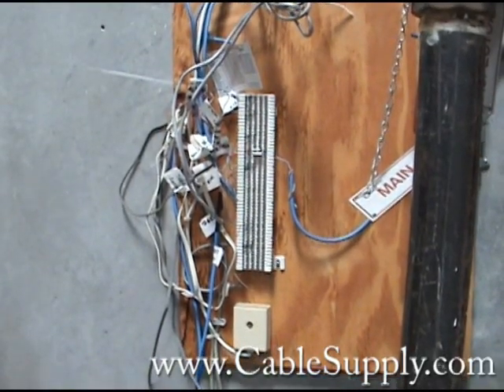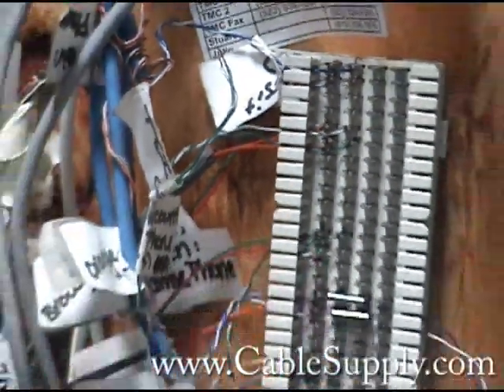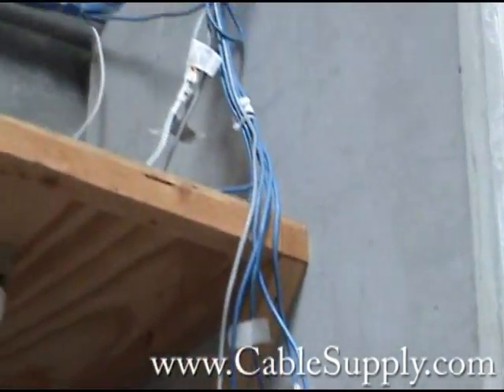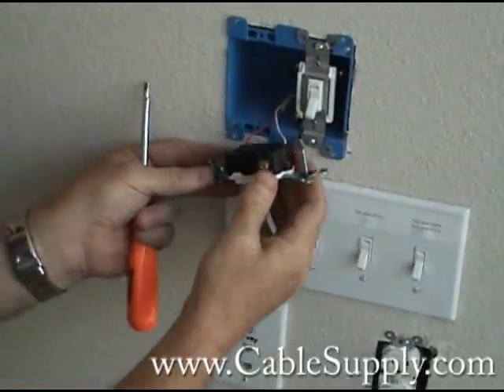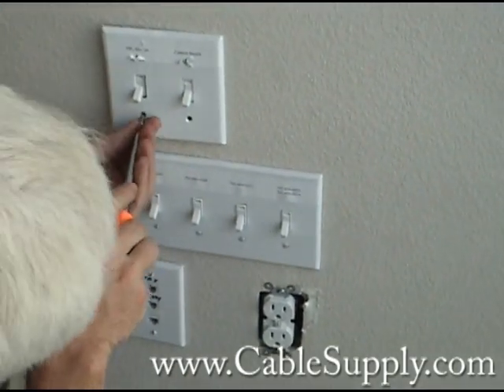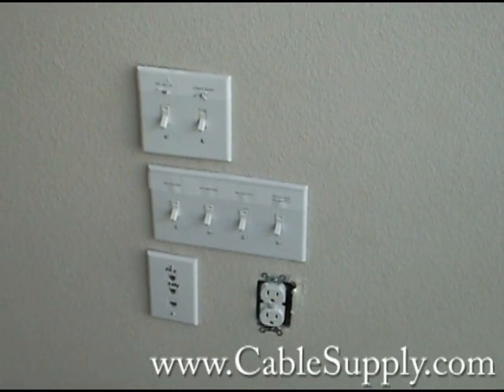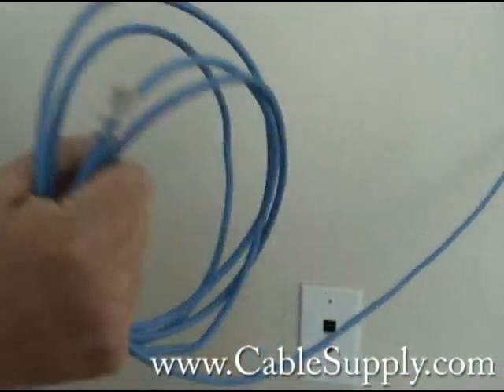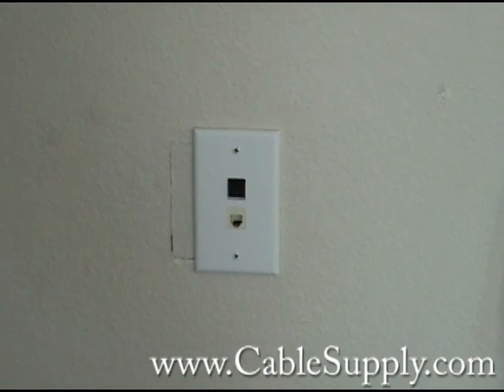How NOT to cable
In this video Jim Gibson from CableSupply.com describes how not to Cable a building and the complications of haphazard cabling design.

In this video we walk around a site survey explaining how things were done wrong.